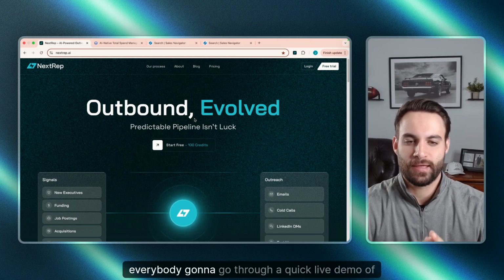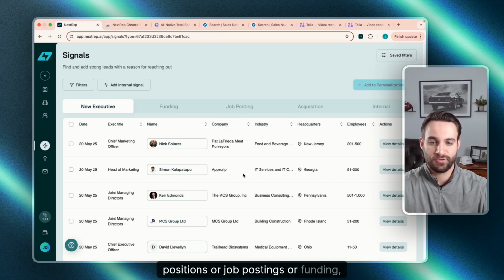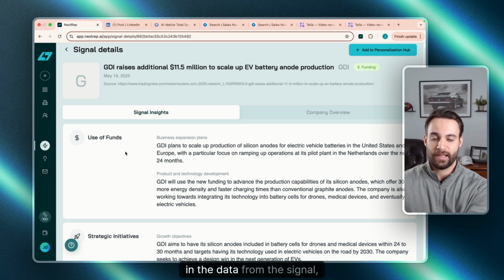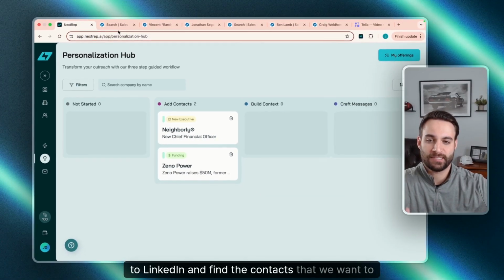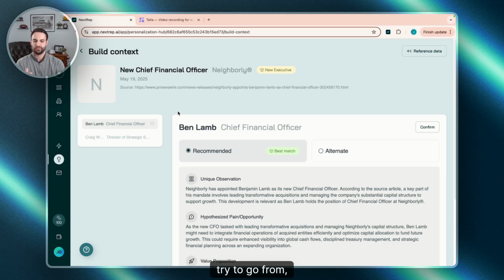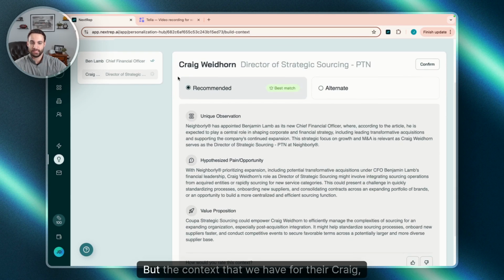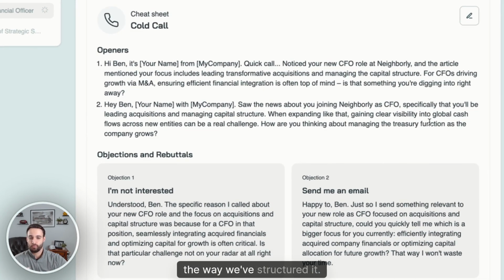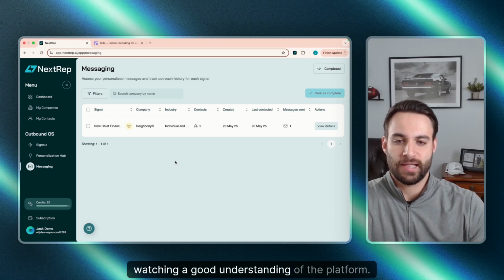NextRep Full Product Demo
Watch this detailed walkthrough of NextRep, the AI-driven platform designed specifically to help sales reps rapidly build personalized outbound pipeline.

In this demo, you'll discover how NextRep helps sales reps:
-Quickly track and identify critical business signals (funding rounds, key hires, acquisitions)
-Build targeted outreach with meaningful context
-Generate personalized messaging instantly, dramatically reducing prospecting time